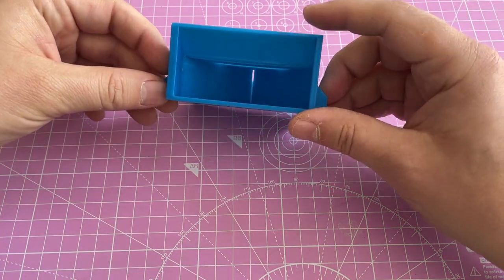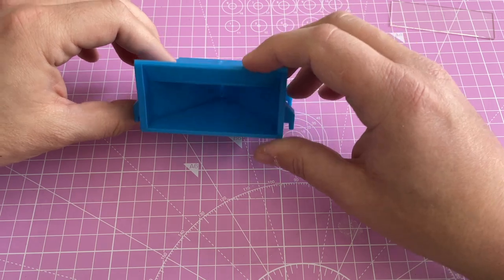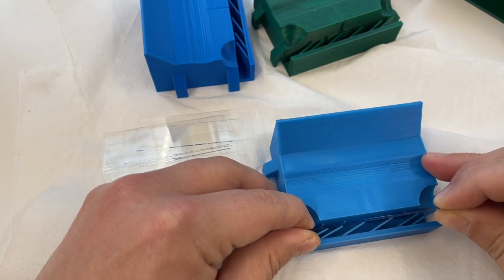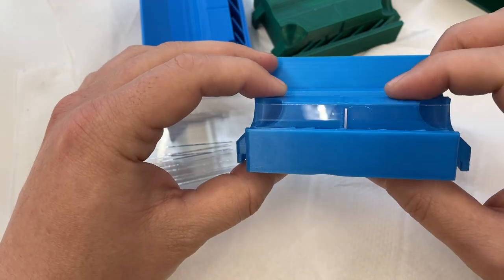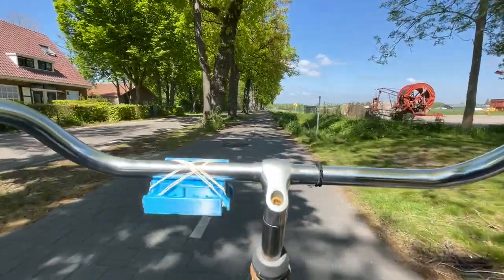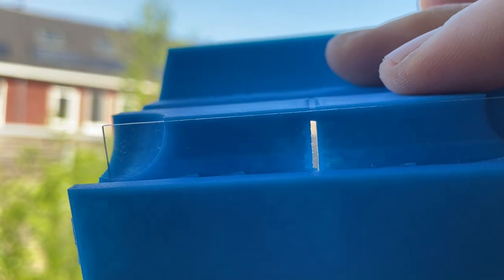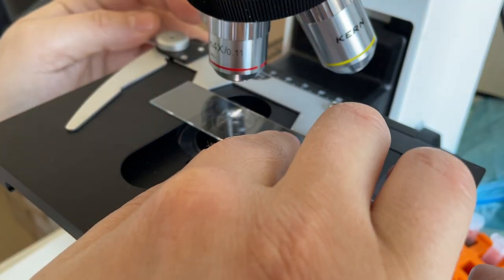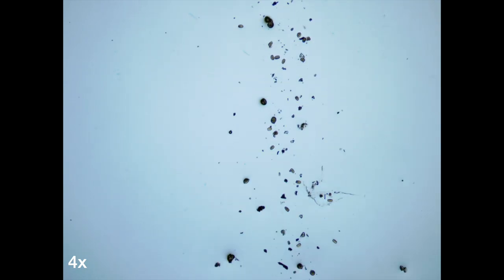Capturing pollen on a bike (3D printed particle accelerator)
A small 3D printed device for capturing pollen (and other airborne particles) while biking. It is a "particle accelerator" or "single-stage impactor", it is practically a funnel with a slit at the end, accelerating and focussing the airborne particles on a microscopy glass slide.

Just by biking around, you'll be able to collect plenty of particles for hours of fun at the microscopy. How many different pollen grains will you be able to collect?

00:00 Intro
00:25 The particle accelerator
02:27 Let's make one
03:48 Biking around
04:34 Results
05:17 Under the microscope